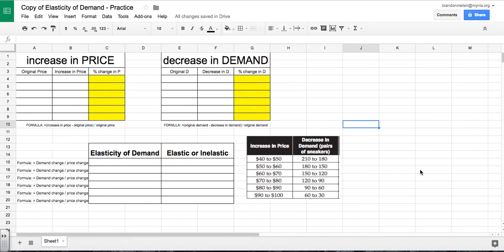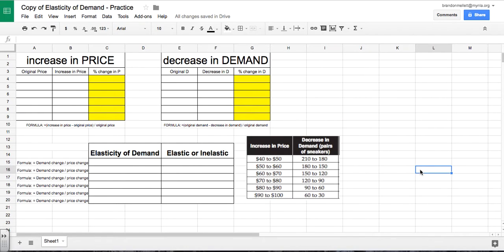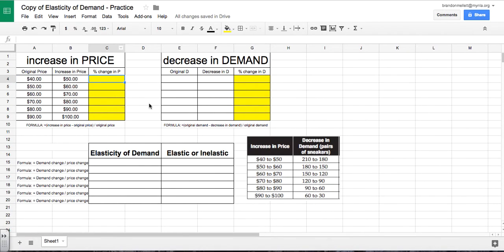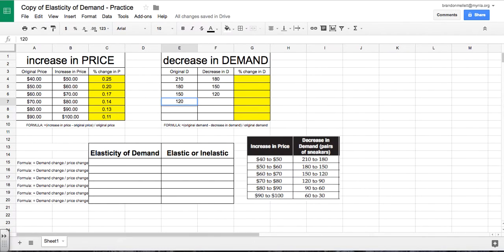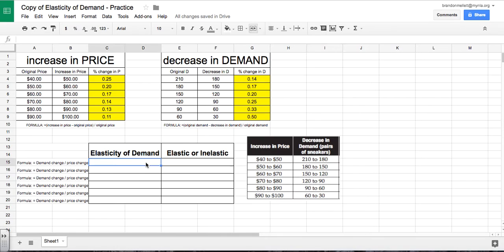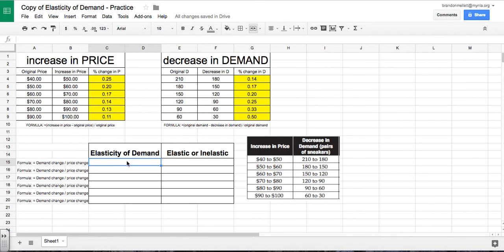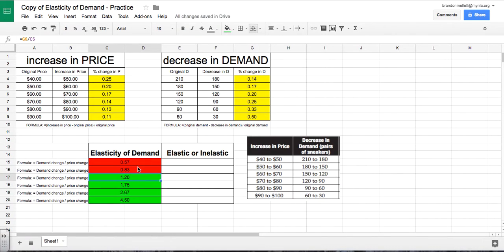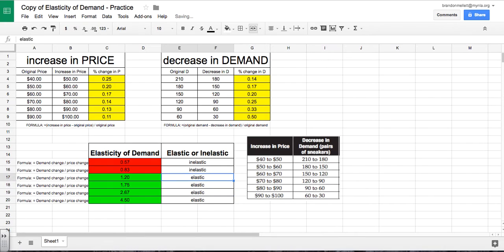Economics: Chapter 4: Section 3: Homework: Calculating Elasticity of Demand